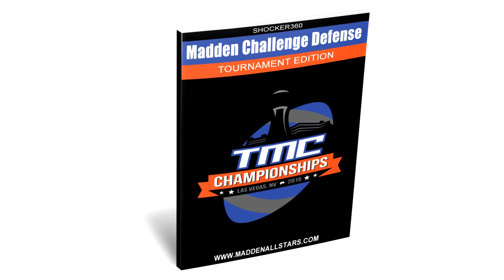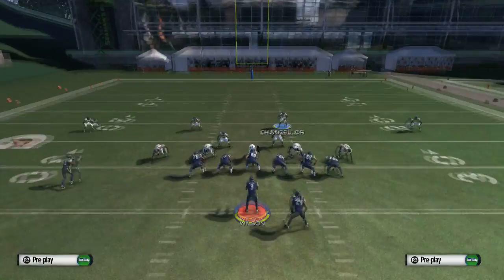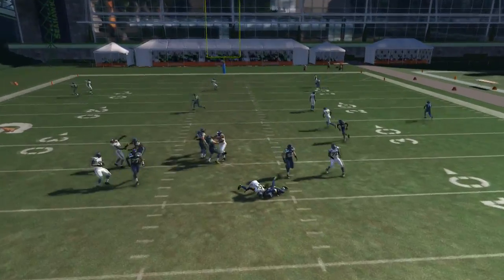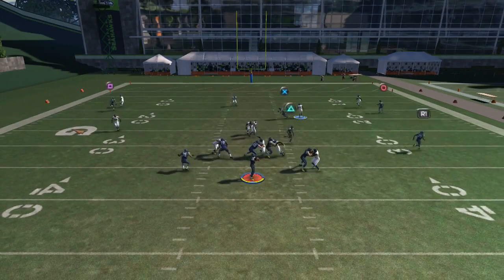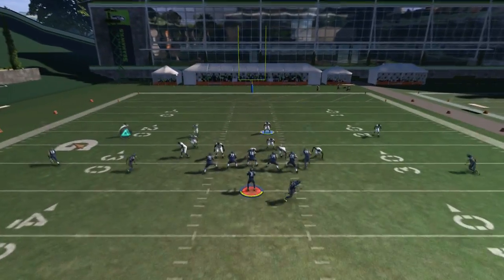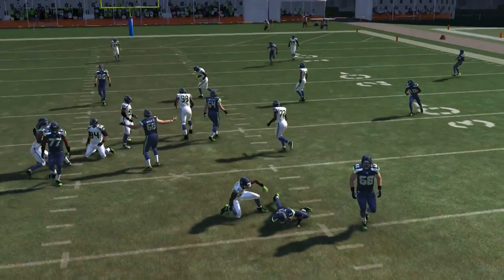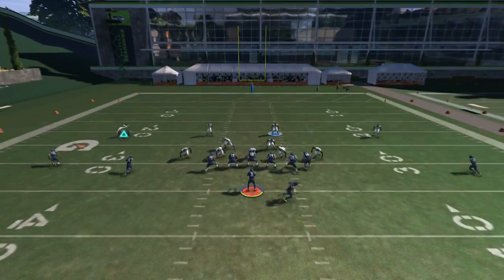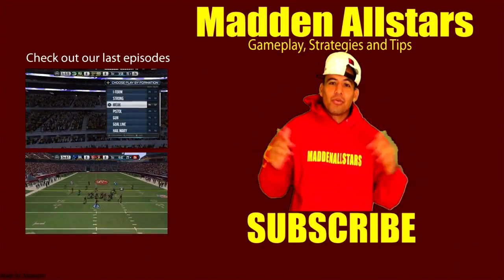Madden 15 | Madden Challenge Top Plays EXPOSED ! | 52 TrioSky Scheme Episode 3